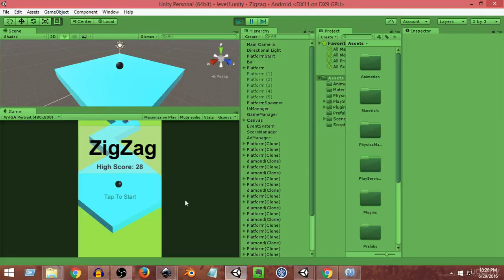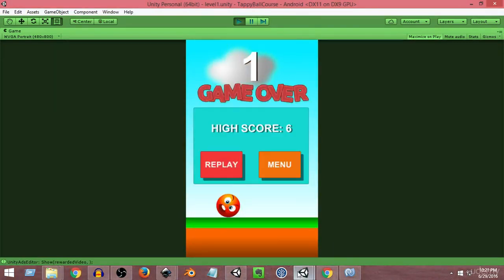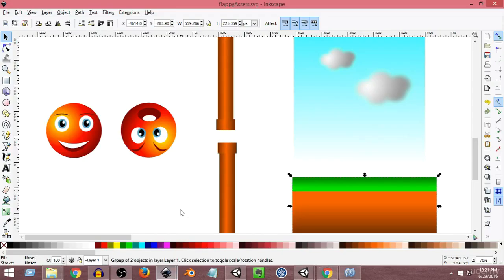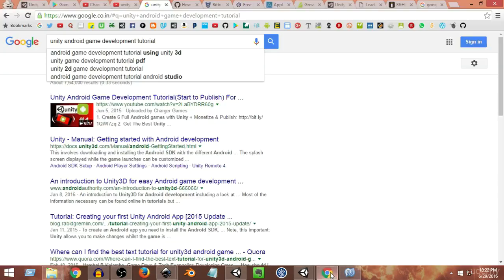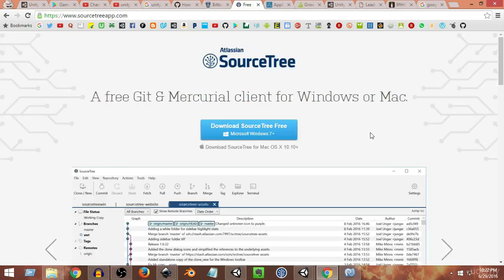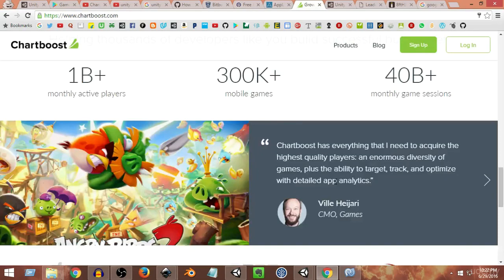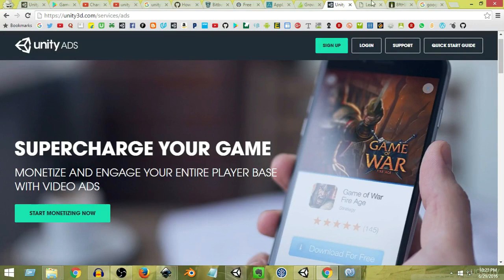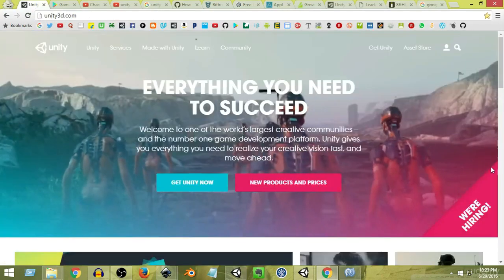Unity Android Game Development : Build 7 2D & 3D Games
Unity Game Development & Design, Learn Unity Android Game Development with C# & Unity